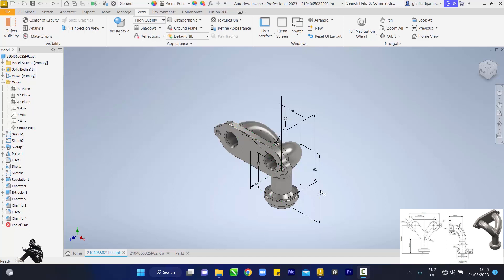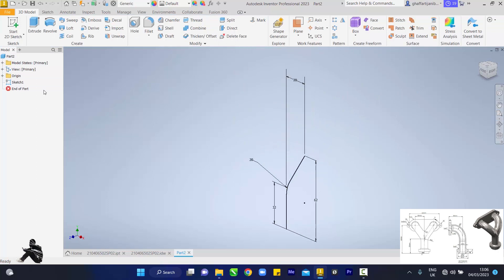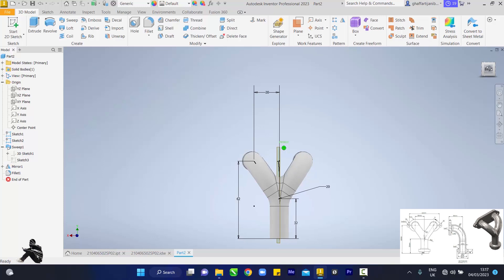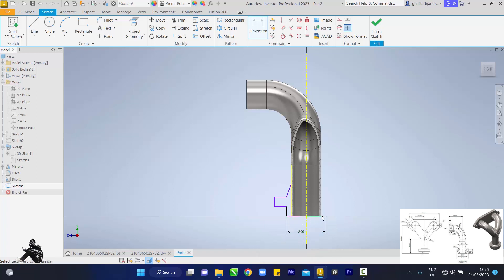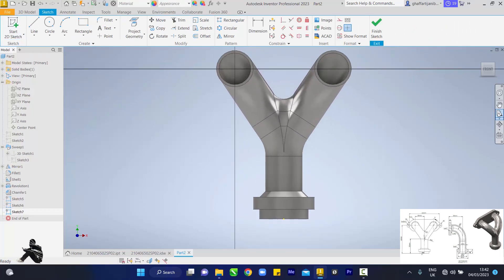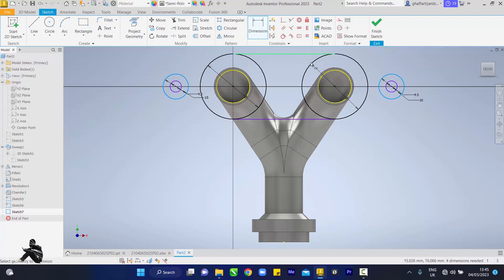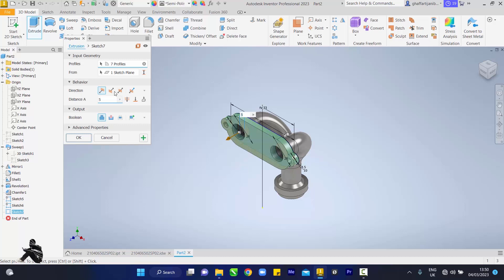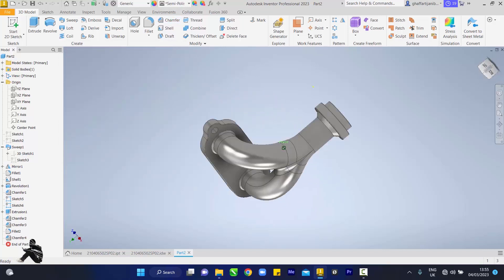Autodesk Inventor 3D Modelling of pipe with flange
Autodesk inventor Tutorial